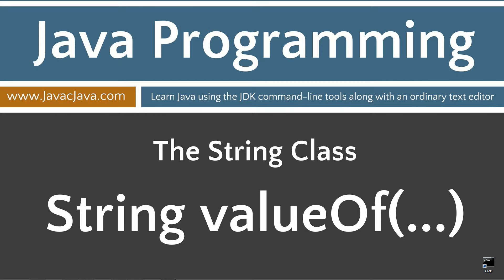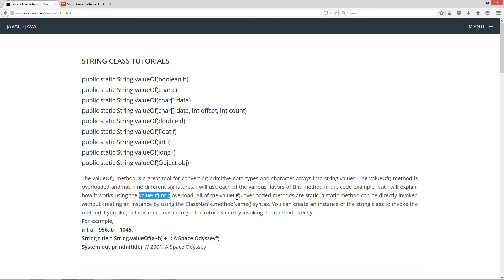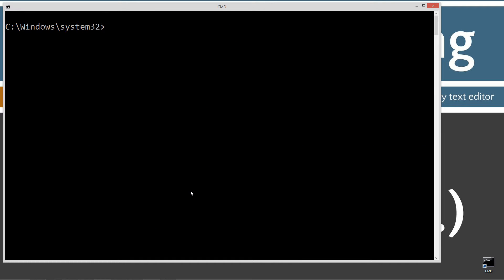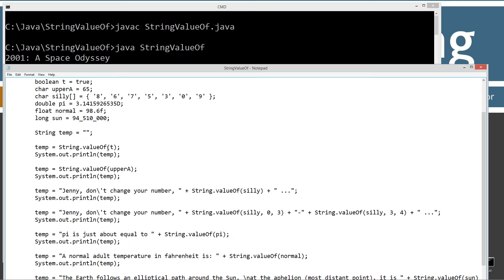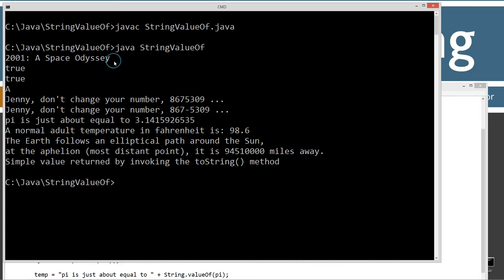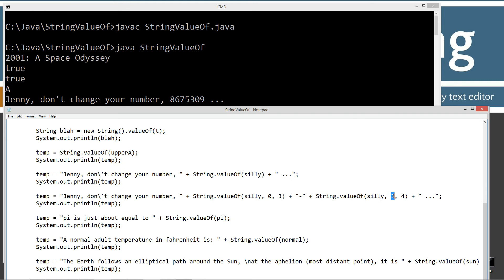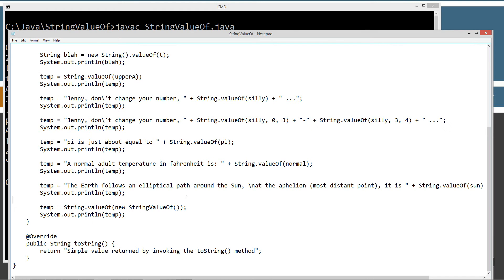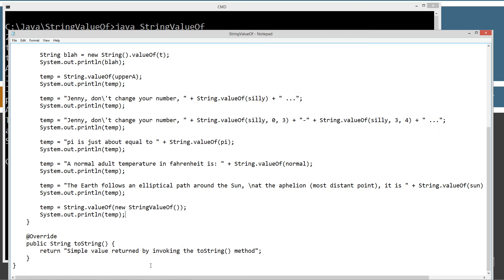Learn Java Programming - String Class Tutorials valueOf(...)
The valueOf() method is a great tool for converting primitive data types and character arrays into string values. The valueOf() method is overloaded and has nine different signatures. I will use each of the various flavors of this method in the code example, but I will explain how it works using the valueOf(int i) overload. All of the valueOf() overloaded methods are static; a static method can be directly invoked without creating an instance by using the ClassName.methodName() syntax. You can create an instance of the string class to invoke the method if you like, but it is much easier to get the return value by invoking the method directly.
For example,
int a = 956, b = 1045;
String title = String.valueOf(a+b) + ": A Space Odyssey";
System.out.println(title); // 2001: A Space Odyssey